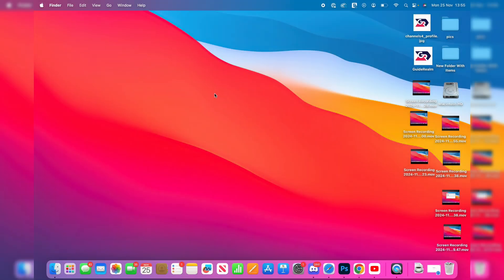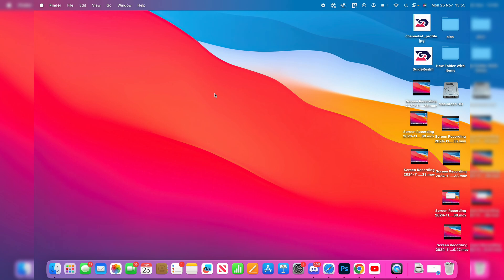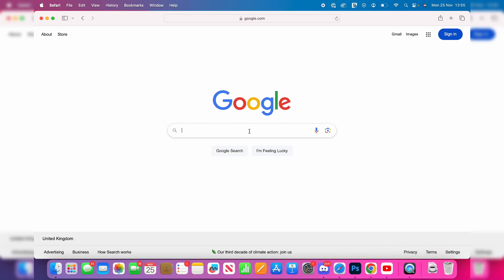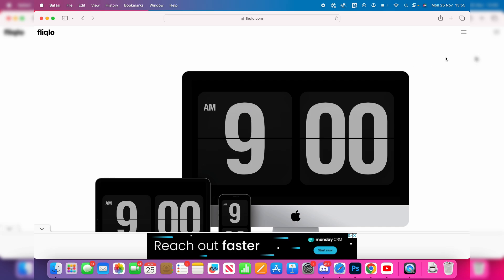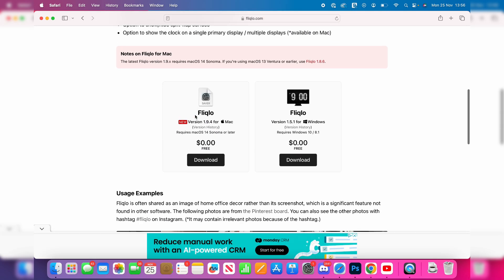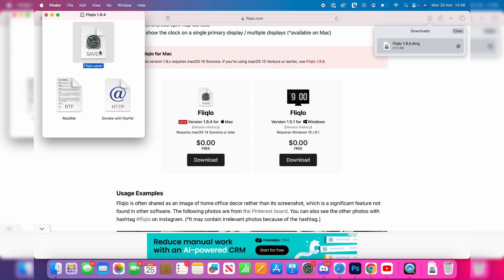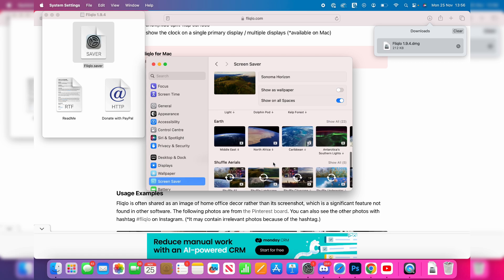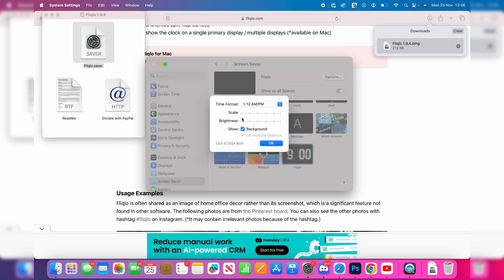How To Get Clock Mac Screensaver - Full Guide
Learn how to get clock mac screensaver in this video.

GuideRealm